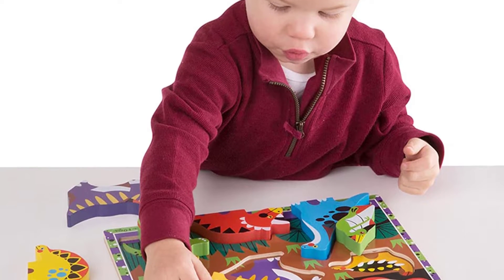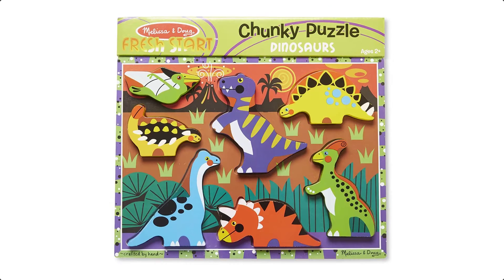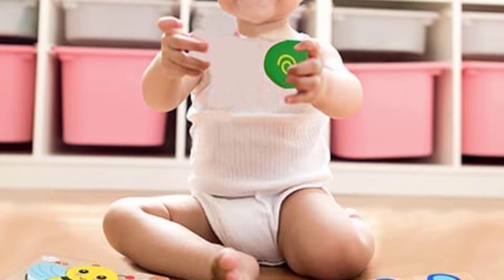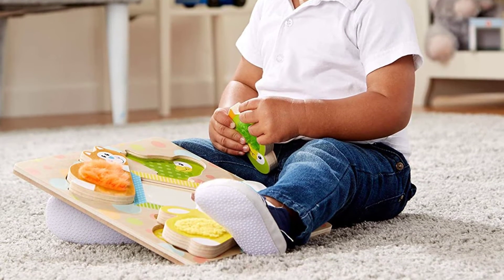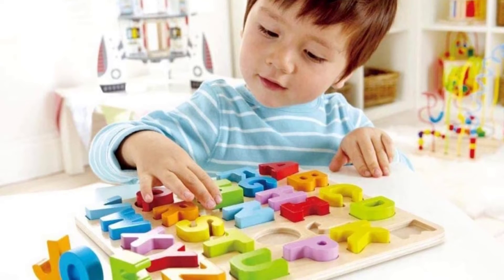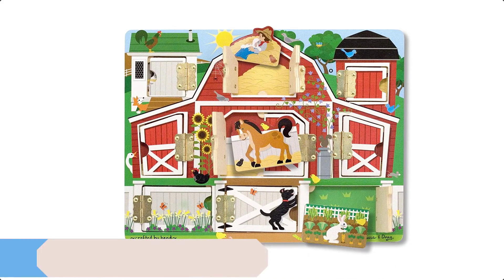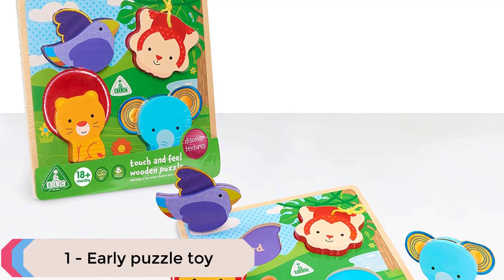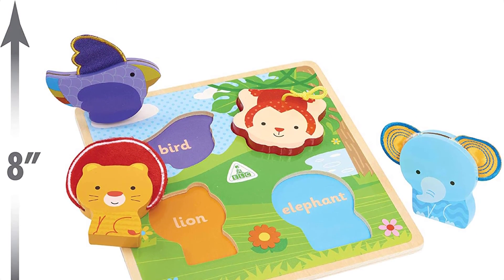6 Best Puzzle Toys For 1 Year Old In 2022 - Toddler's mama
Products links for the Puzzle Toys For 1 Year Old reviewed in the video:

Ranking at number 6 we have Melissa puzzle toy.

This extra thick wooden puzzle includes seven easy-grasp chunky dinosaur pieces with a full-color matching picture underneath.

The dino pieces stand upright for pretend play. It Encourages eye-hand fine motor and creative expression skills.

at number 5 we have SKYFIELD puzzle toy.

Toddlers safe always come first. These animal wooden puzzles are made of high-quality environmental wood.

this Beautiful bright vibrant colors and cute animal shapes are designed for enriching children’s capacities of learning colors.

at number 4 we have Melissa puzzle toy.

There’s always a smiling face looking back from this mirrored chunky puzzle.

you can Stimulate the senses with four furry textured animal friends that stand up for pretend play or fit into the sturdy wooden puzzle board thats surrounding a child-safe mirror.

at number 3 we have Hape puzzle toy.

you can Recognizing and memorizing the alphabet is super fun when you have the Alphabet Stand Up Puzzle from Hape to help you along.

this puzzle includes 26 pieces one for each letter and features the upper case form of the alphabet in bright cheerful colors.

at number 2 we have Melissa puzzle toy.

The Hide and Seek Farm can help children develop not only fine motor skills and hand-eye coordination but also cognitive and perception skills.

you can Try removing all the pieces and helping the child replace the animals in the appropriate spots in the barn by providing clues.

at number 1 we have Early puzzle toy.

Let's look at the puzzle board and see all the different colors and can you match up the purple bird.

And you feel really good at it we can match them up just by reading the words.

It is for Ages 18 months +.